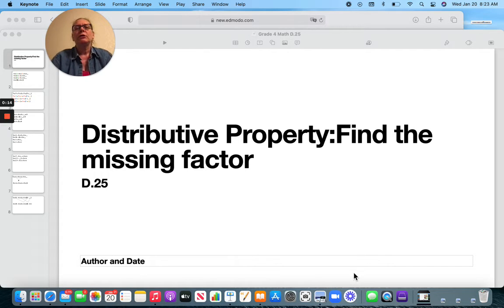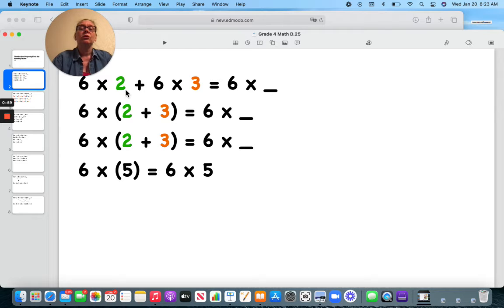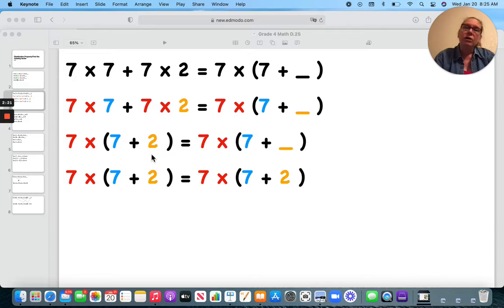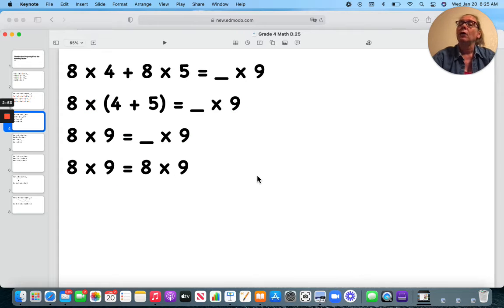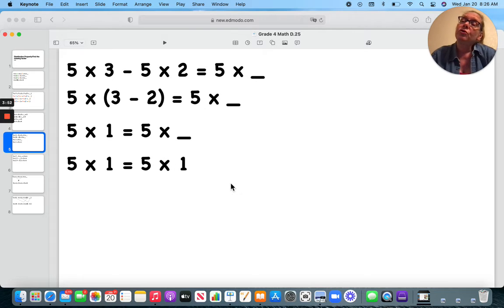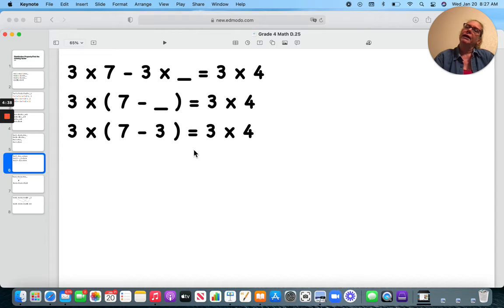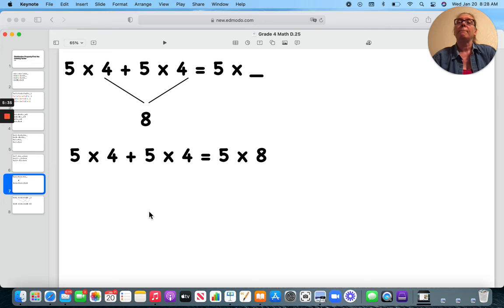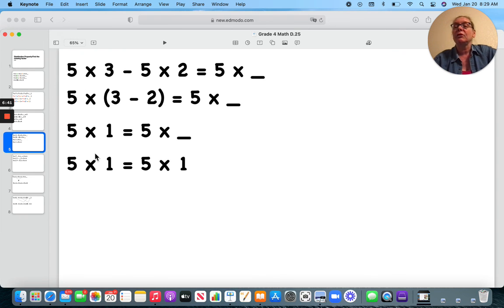Grade 4 Distributive Property: Find the missing Factor